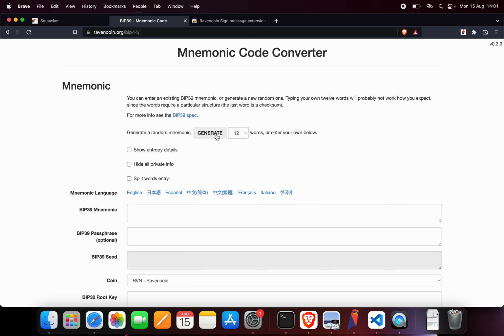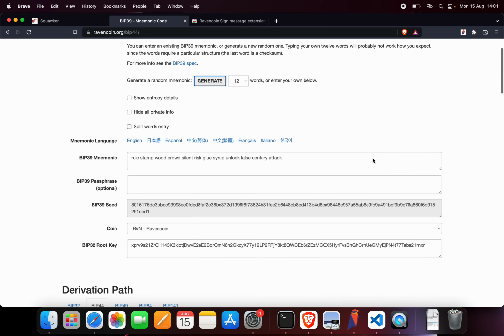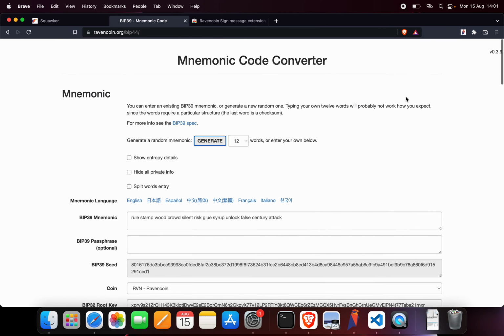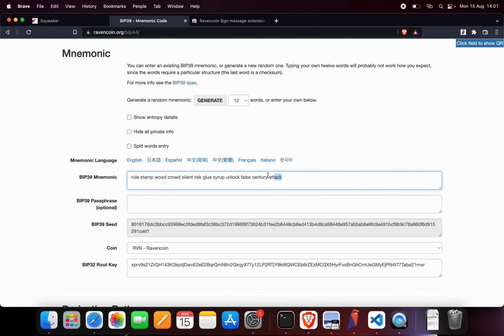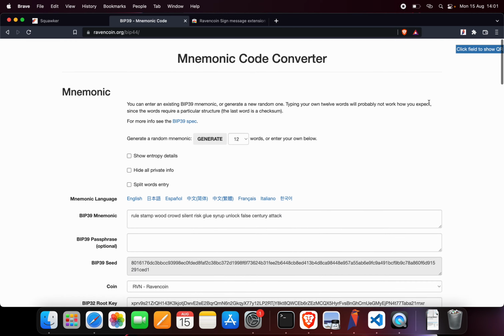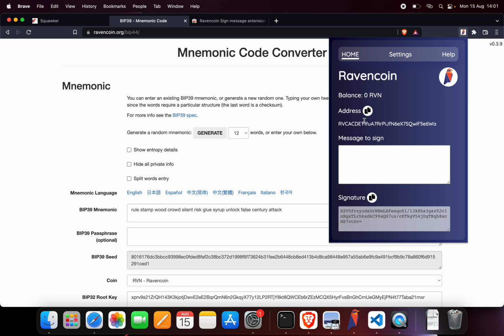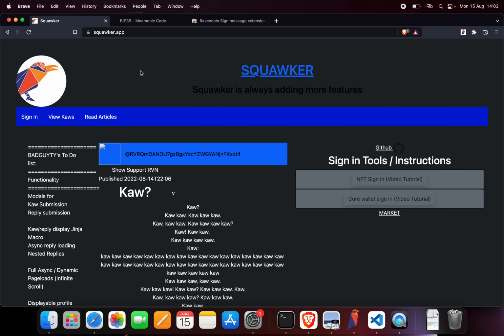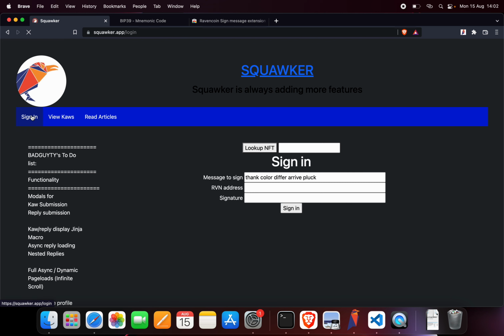Ravencoin sign message extension tutorial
Howdy, a short video explaining how to use and sign in to a web site using the new Ravencoin sign message Chrome extension.